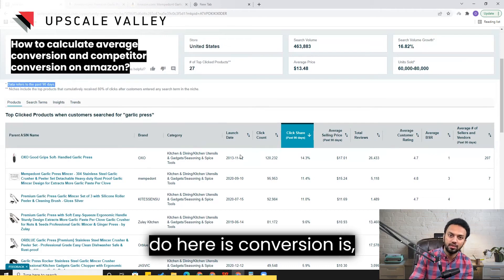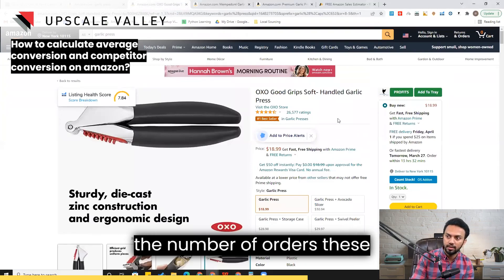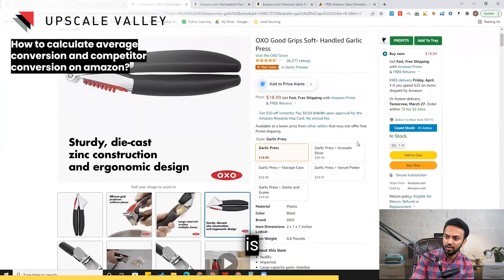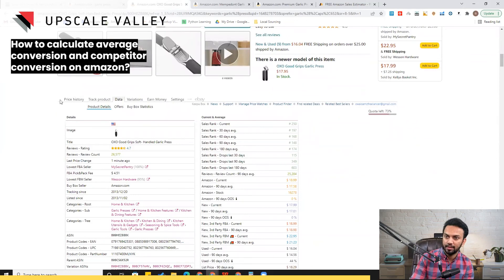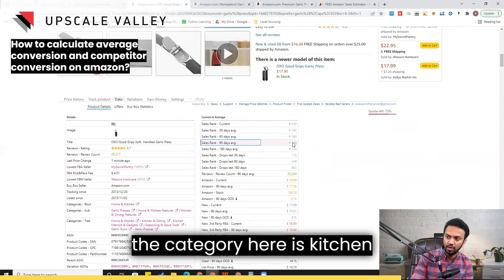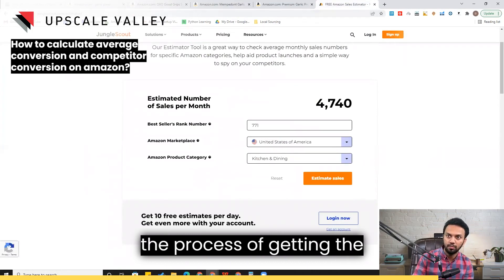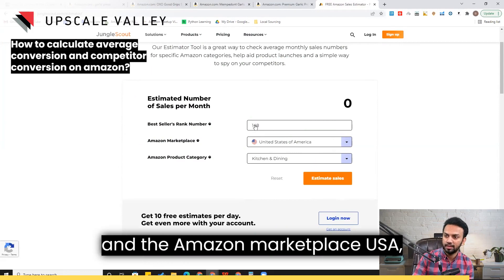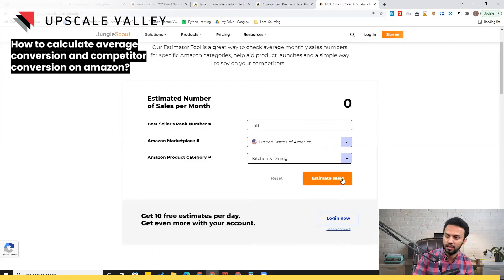How to compare your Amazon Product Listing CVR with your Competitor's?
How to compare your product listing's conversion with your competitor? Head to my YouTube channel and find detailed video about it.